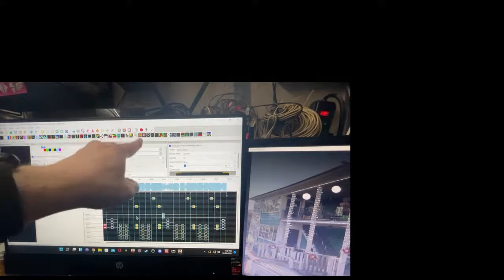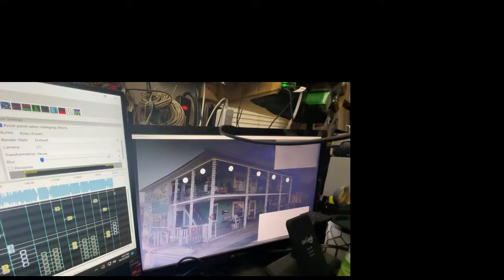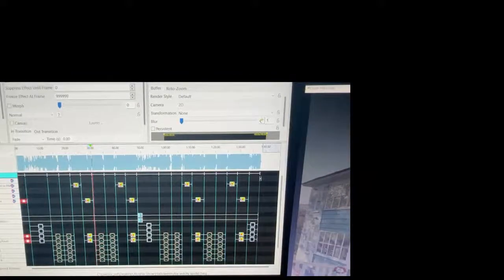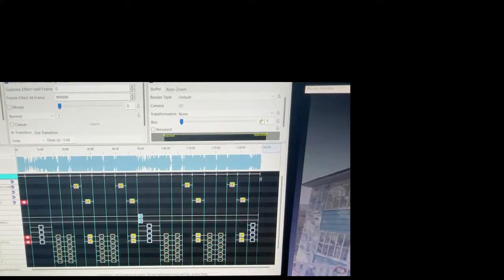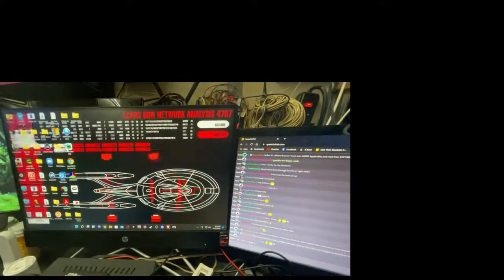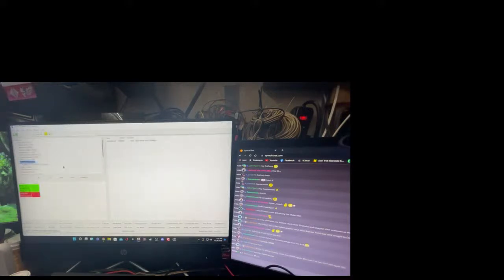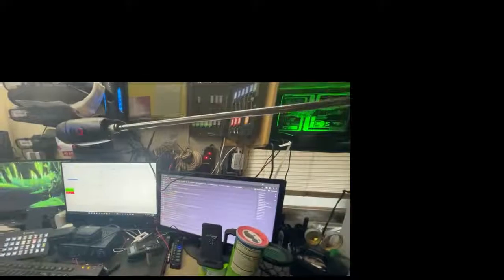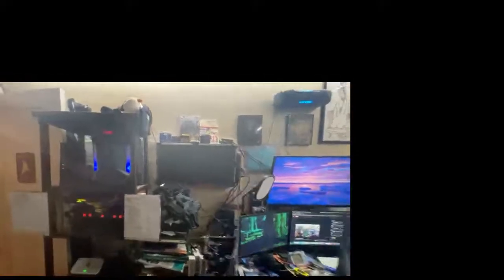A Behind the Scenes Tour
Join me as I take you on a tour of how my Light shows are setup and the equipment used to achieve my shows.